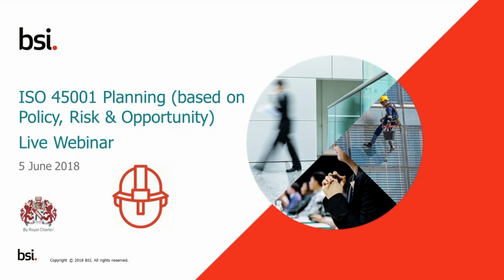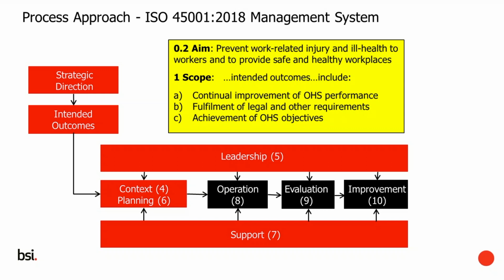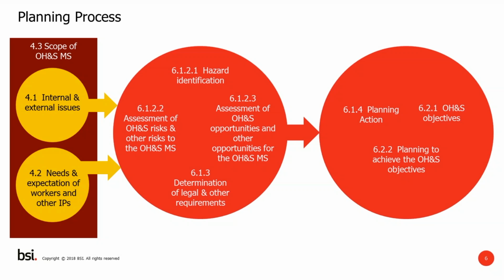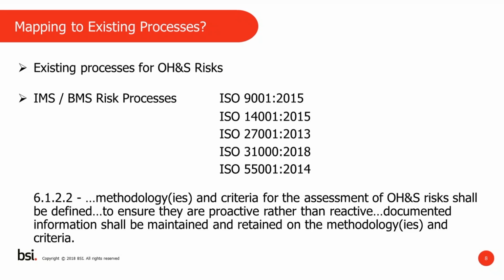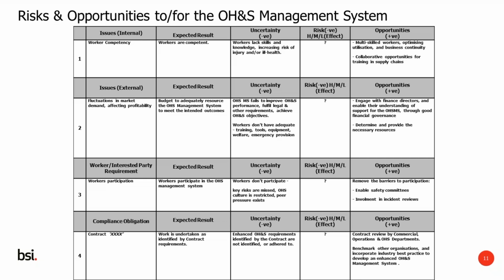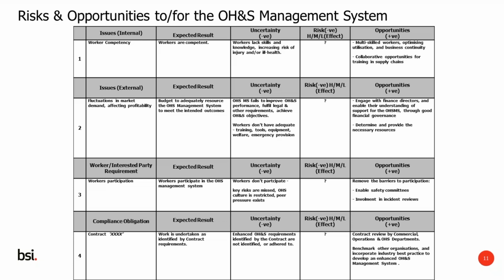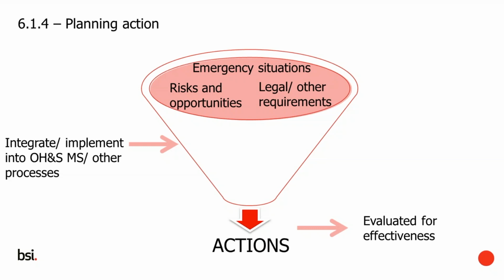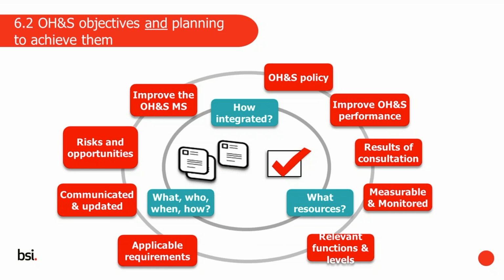ISO 45001 Webinar 05 06 2018